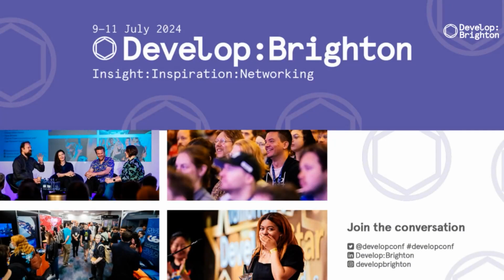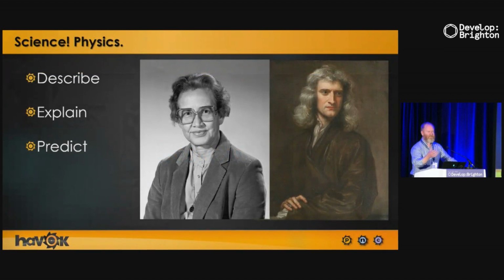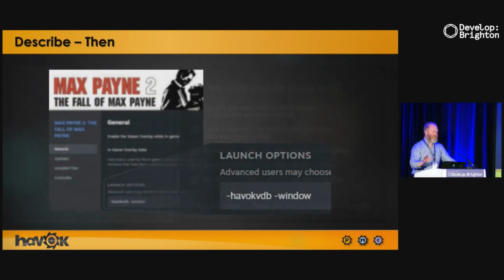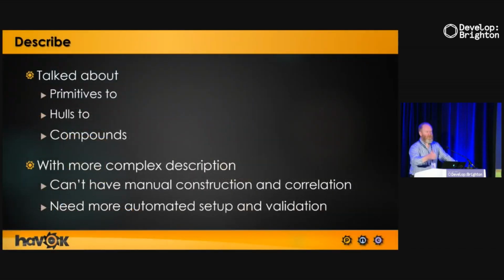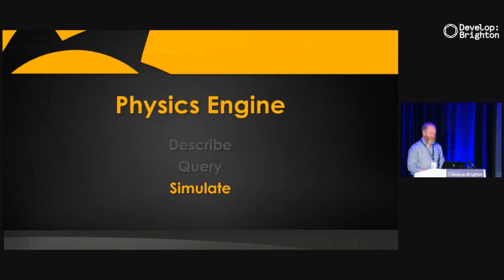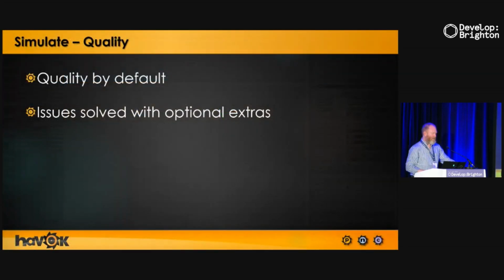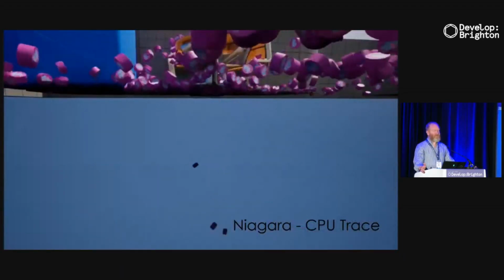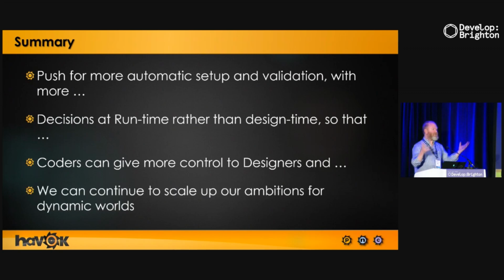The Evolution Of Physics Within Games - Havok at Develop:Brighton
How we think of physics in games has changed hugely over the years.

From basic representations to complex dynamic geometry, physics simulation is a core element that allows games to become bigger, better and more interactive.

Steve Ewart from the Field Application Engineering team at Havok gave this talk at Develop:Brighton 2024 detailing the changes to how we view, use, and think, about physics in games.